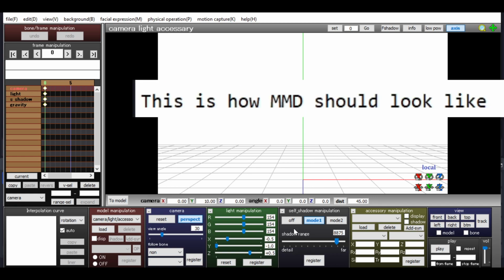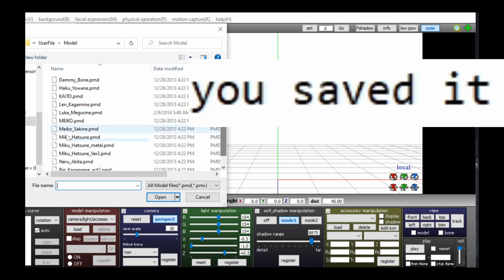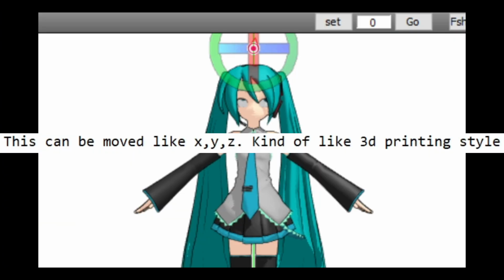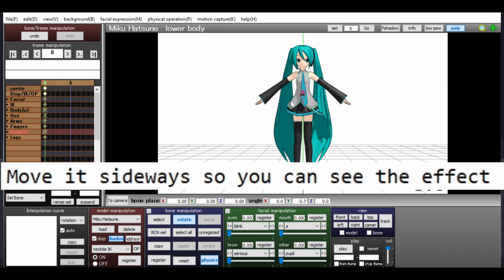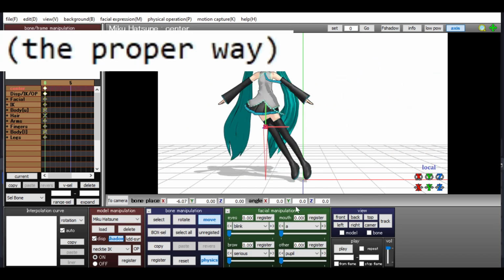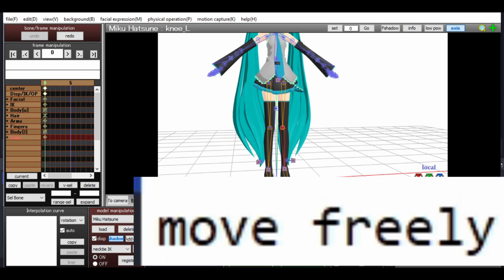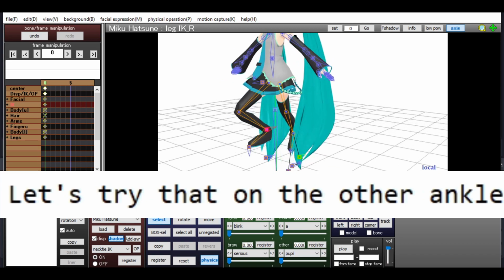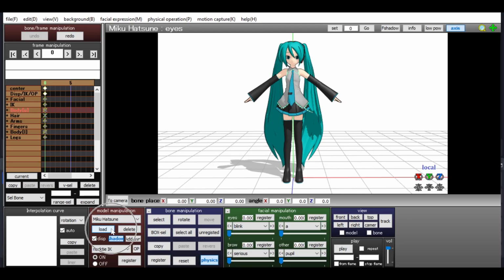MMD Loading a model and basic animation 2 tutorial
If you're interested in animated on animating your own  3d models, this is the start.